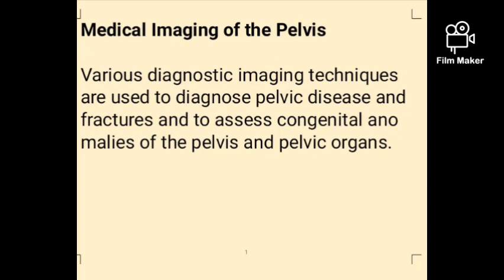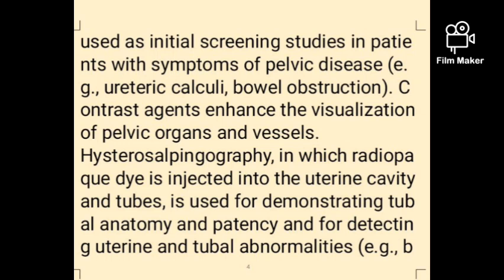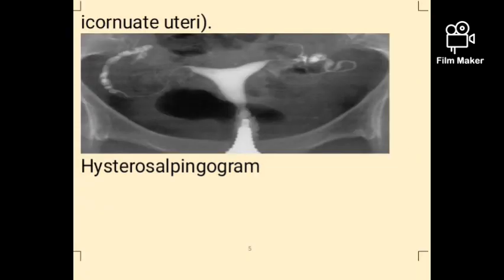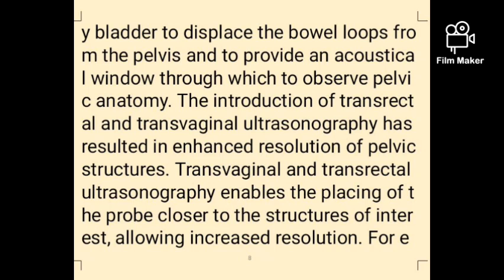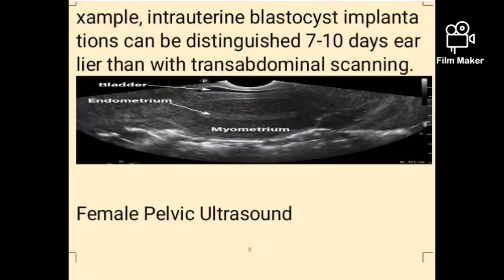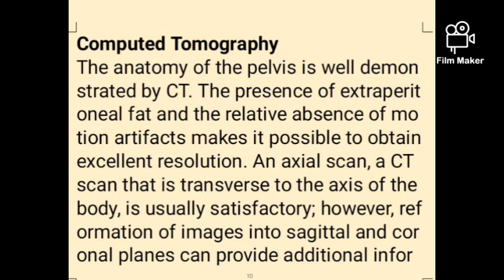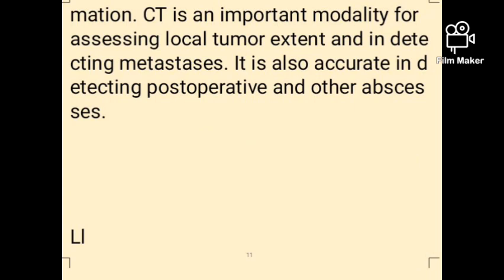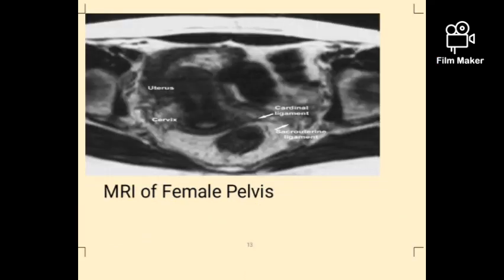Medical Imaging of the Pelvis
Various diagnostic imaging techniques are used to diagnose pelvic disease and fractures and to assess congenital anomalies of the pelvis and pelvic organs.

Radiography

Plain radiographs of the pelvis are often used as initial screening studies in patients with symptoms of pelvic disease (e.g., ureteric calculi, bowel obstruction). Contrast agents enhance the visualization of pelvic organs and vessels.
Hysterosalpingography, in which radiopaque dye is injected into the uterine cavity and tubes, is used for demonstrating tubal anatomy and patency and for detecting uterine and tubal abnormalities (e.g., bicornuate uteri).

Hysterosalpingogram

Arteriography, visualization of arteries by X-ray imaging after injection of a radiopaque contrast medium, is used to demonstrate the pelvic arteries.

Ultrasonography
Ultrasonography (sonography) is used for obstetrical examination and for early evaluation of pelvic problems, such as screening examinations of high-risk patients for carcinoma and evaluation of congenital anomalies. Transabdominal US scanning requires a fully distended urinary bladder to displace the bowel loops from the pelvis and to provide an acoustical window through which to observe pelvic anatomy. The introduction of transrectal and transvaginal ultrasonography has resulted in enhanced resolution of pelvic structures. Transvaginal and transrectal ultrasonography enables the placing of the probe closer to the structures of interest, allowing increased resolution. For example, intrauterine blastocyst implantations can be distinguished 7-10 days earlier than with transabdominal scanning.

Female Pelvic Ultrasound
Computed Tomography
The anatomy of the pelvis is well demonstrated by CT. The presence of extraperitoneal fat and the relative absence of motion artifacts makes it possible to obtain excellent resolution. An axial scan, a CT scan that is transverse to the axis of the body, is usually satisfactory; however, reformation of images into sagittal and coronal planes can provide additional information. CT is an important modality for assessing local tumor extent and in detecting metastases. It is also accurate in detecting postoperative and other abscesses.

Ll

Magnetic Resonance Imaging
MRI provides excellent evaluation of pelvic structures and permits outstanding delineation of the uterus and ovaries. It also permits the identification of tumors (e.g., a myoma, or benign neoplasm) and congenital anomalies (e.g., bicornuate uterus).

 MRI of Female Pelvis